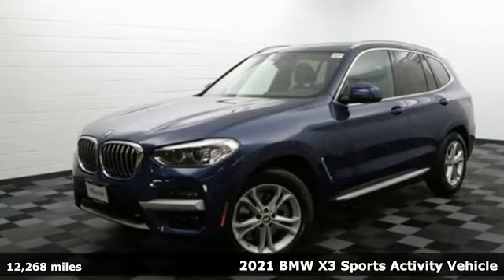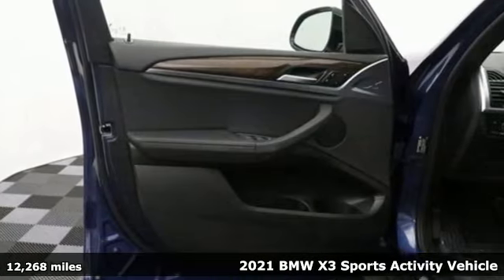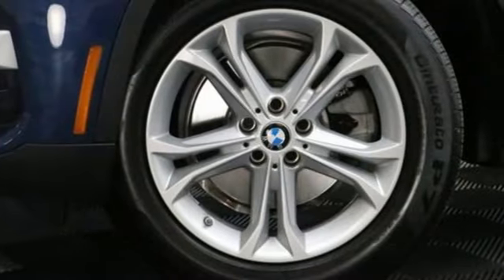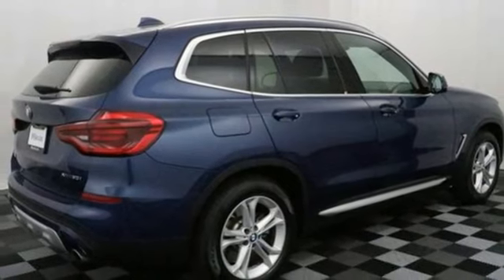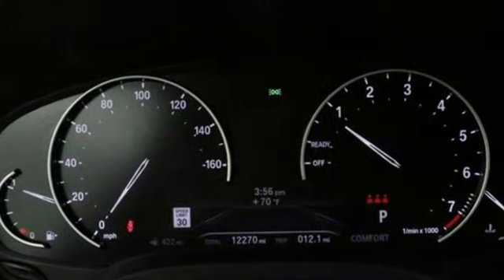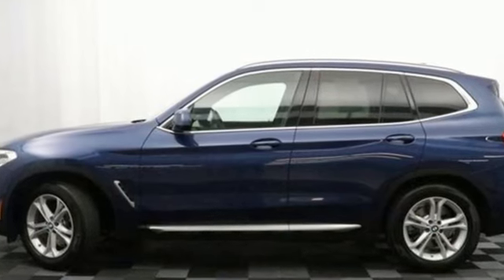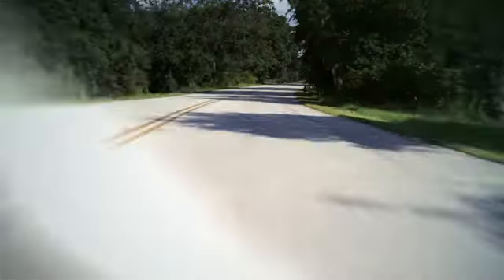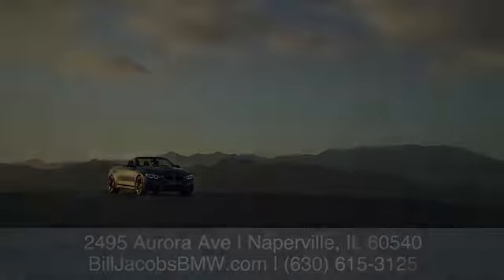2021 BMW X3 Sports Activity Vehicle Naperville IL Aurora, IL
Year: 2021
Make: BMW
Model: X3 Sports Activity Vehicle
Trim: xDrive30i
Engine: 2L I-4 gasoline direct injection, DOHC, Double VANOS variable valve control, TwinPower intercooled turbo, premium unleaded, engine with 248HP
Transmission: Automatic
Color: Phytonic Blue Metallic
Interior: Black
Mileage: 12268
Stock #: X41856A
VIN: 5UXTY5C07M9F91834
**ACTIVE BLIND SPOT DETECTION**, **REAR VIEW CAMERA**, **XLINE**, **ALL WHEEL DRIVE**, **5-YEAR/UNLIMITED MILE BMW CPO WARRANTY**, **1 OWNER CLEAN CARFAX**, **NAVIGATION**, **BLUETOOTH**, **SOLD HERE & SERVICED HERE**, **BALANCE OF FACTORY WARRANTY**, **SPLIT FOLD DOWN REAR SEATS**, **APPLE CARPLAY COMPATIBILITY**, **HEATED SEATS & STEERING WHEEL**, **POWER TAILGATE/LIFTGATE**, **18"" ALLOY WHEELS**, Apple CarPlay Compatibility, Connected Package Plus, Exterior Parking Camera Rear, Heated Front Seats, Heated Steering Wheel, Navigation, Navigation System, Power Liftgate, Split folding rear seat, Wheels: 18"" x 7.0"" Y-Spoke (Style 688).Recent Arrival! 23/29 City/Highway MPGBMW Certified Pre-Owned Details: * Transferable Warranty * Roadside Assistance * Multipoint Point Inspection * Limited Warranty: 12 Month/Unlimited Mile * Vehicle History * 1 year/Unlimited miles beginning after new car warranty expires. 6-yrs Roadside Assistance. SiriusXM Satellite Radio 3-mos free * Warranty Deductible: $0Plus, the Bill Jacobs Auto Family has grown into one of the most respected businesses in the Chicagoland Area. We feature one of the largest selections of Certified BMWs and Pre-Owned vehicles in the Midwest. We boast a BRAND NEW STATE-OF-THE-ART FACILITY with unparalleled accommodations, developed to be one of Illinois' most environmentally advanced dealerships according to LEED guidelines. Here at Bill Jacobs BMW we offer complimentary BMW Courtesy/Demo vehicles while you service your vehicle, and our car wash is open and available to you six days a week. If you are looking to purchase from out of state, we are less than 30 minutes from either Chicago airport. **Online pricing includes all incentives and rebates. USED.

Address:
2495 Aurora Ave